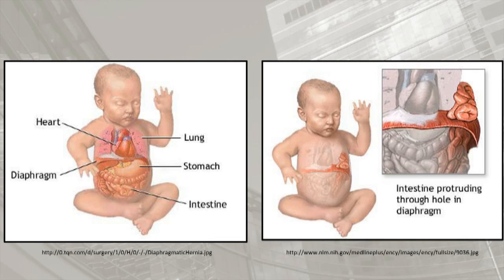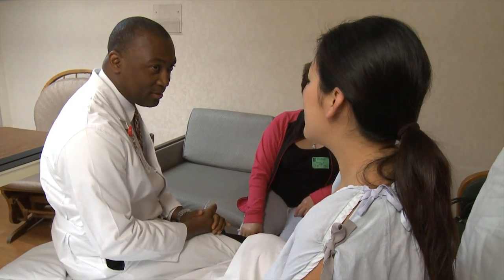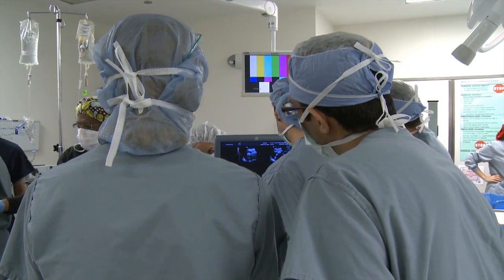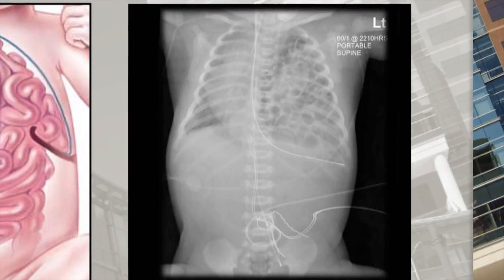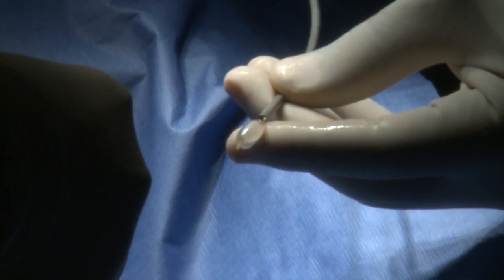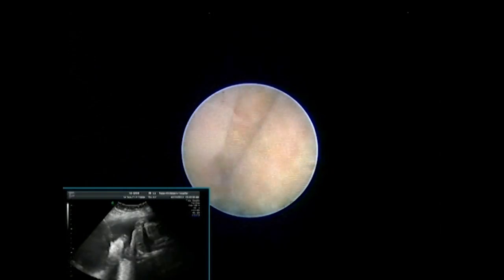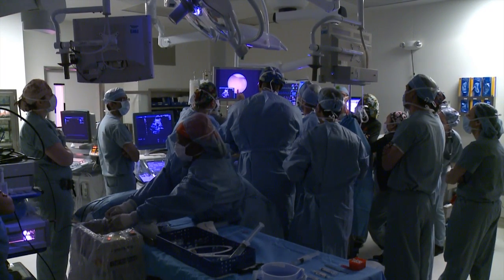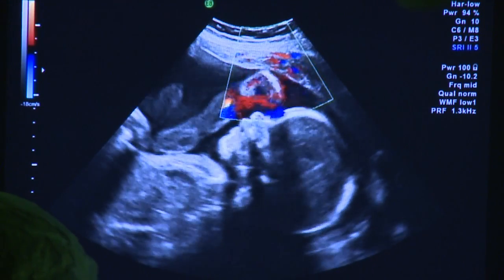Texas Children's Experimental In-Utero Procedure for Congenital Diaphragmatic Hernia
As one of the country's leading medical centers for diagnosing and treating fetal anomalies, and one of the first centers to provide a full range of prenatal surgical options, Texas Children's Fetal Center at the Pavilion for Women is proud to announce the team's first two successful in-utero fetal interventions to treat congenital diaphragmatic hernia (CDH).  These are the only documented cases in the Southwestern United States where endoscopic tracheal occlusion has been used to care for fetuses with severe CDH in-utero.